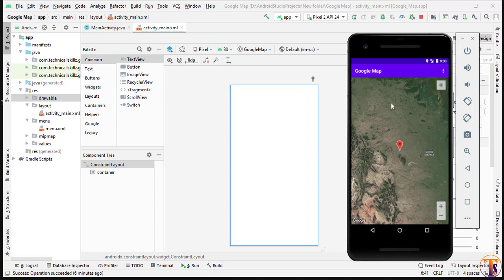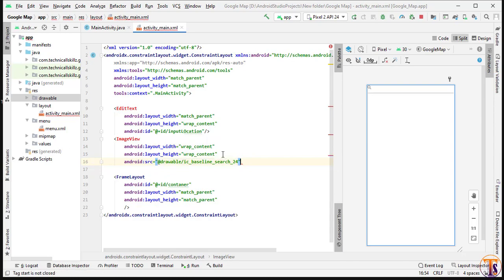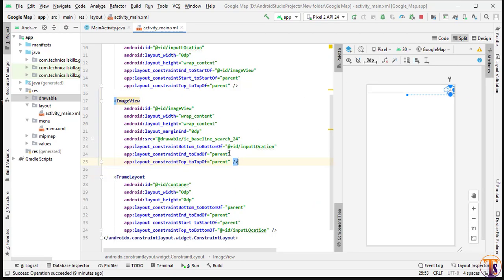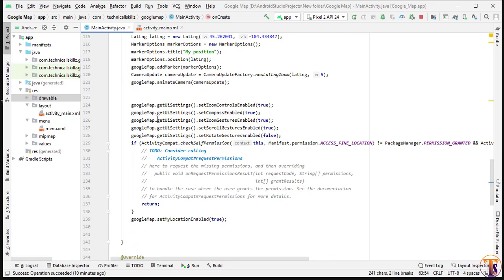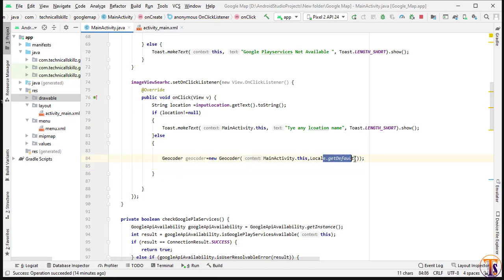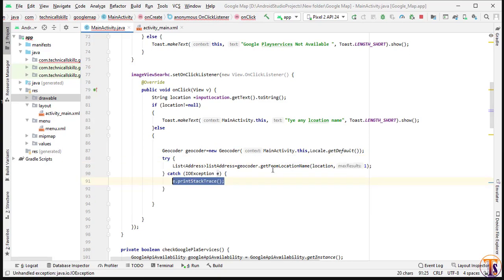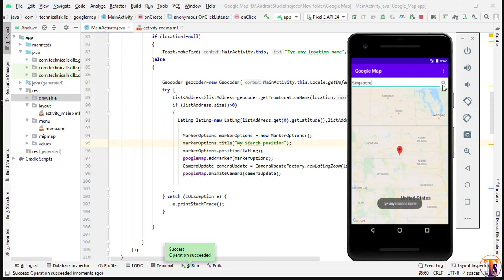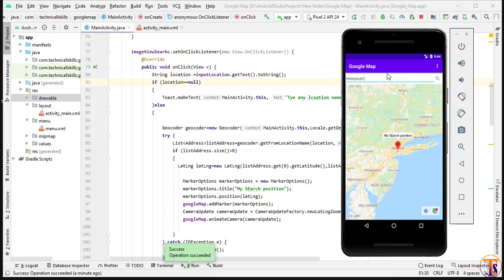Google maps Android Studio - 10 - Google Map Geoding - Search Location in Android Studio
Hi

About this video:
This video is about android development main focus of this video on Android Google map. This is the 10th video of android Google maps  development.
In this video  Google Map Geoding - Search Location in Android Studio